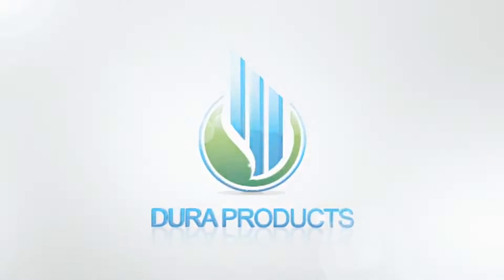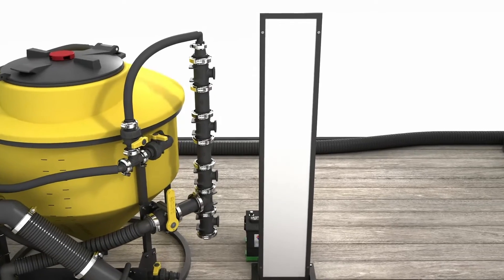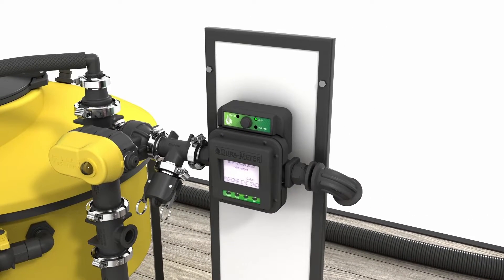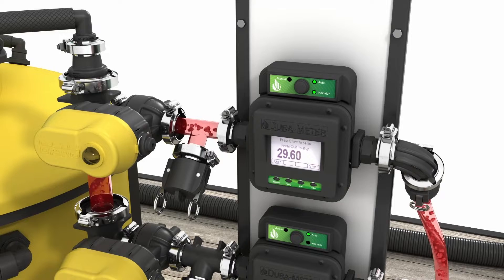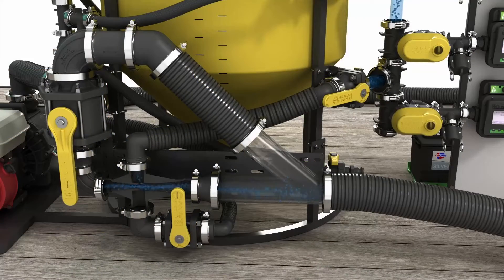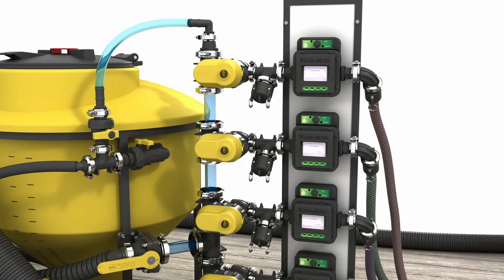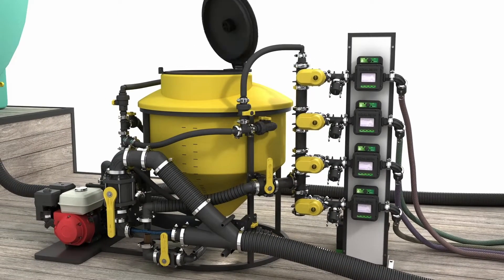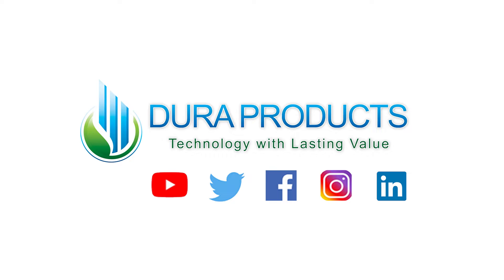Dura Auto-Batch™ Control Valve system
DURA Auto-Batch™ Control Valve system demonstration video. If you use suction from the main transfer pump or a venturi system to pull in chemicals, you can add a Dura Auto-Batch Control Valve system to automatically measure and control your chemical transfer. The Auto-Batch Control Valve system is our Auto-Batch™ Meter with a special connector that mates with Banjo’s MEVX electric valves.